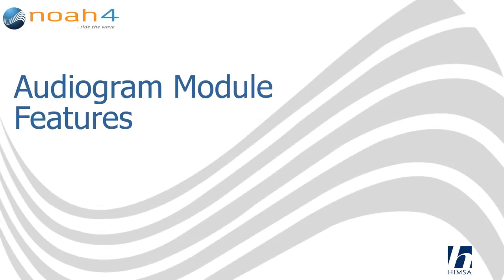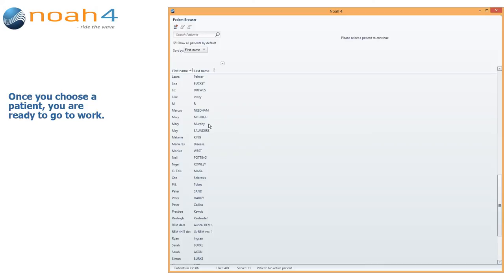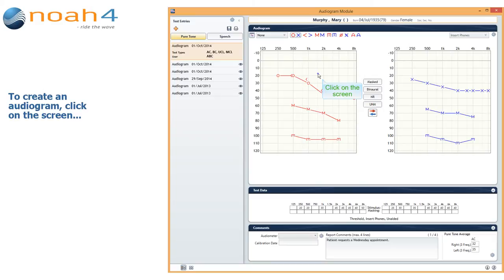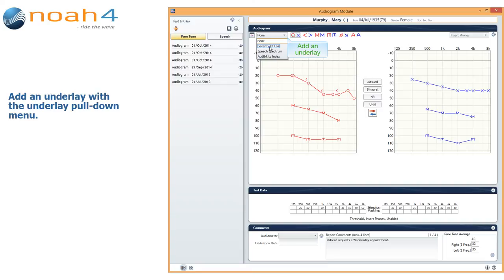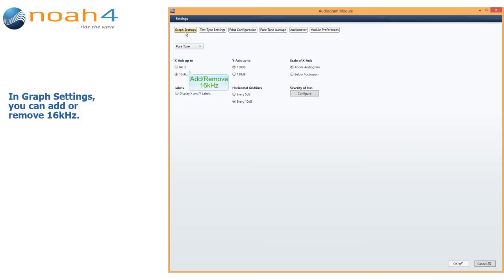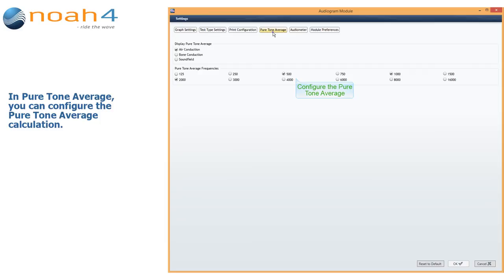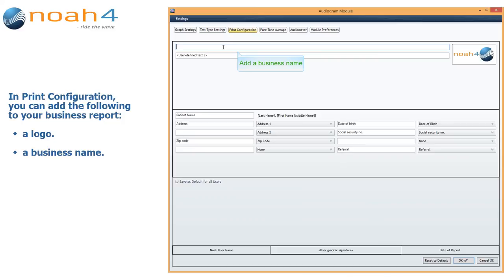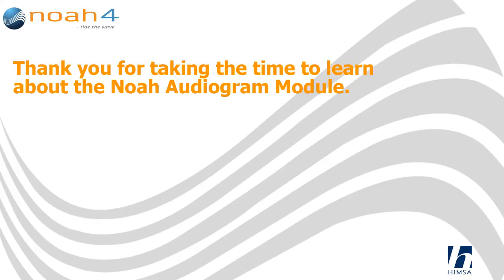Noah Audiogram Module Features (with audio)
The Audiogram Module is a free Noah module for Noah 4 owners, released in September 2014. This five minute video describes the new features in this module.